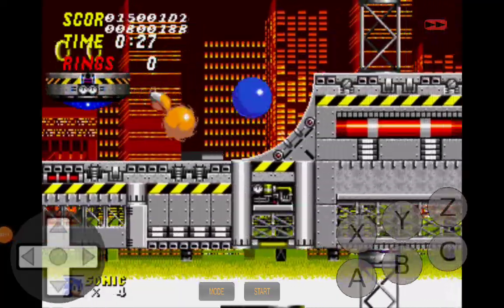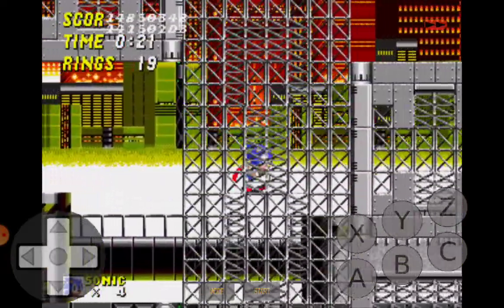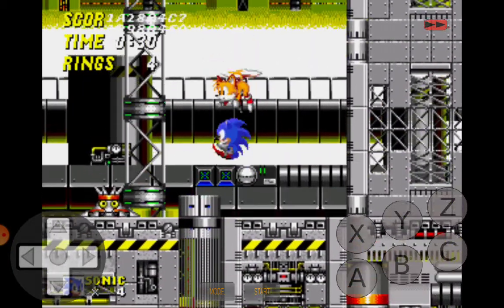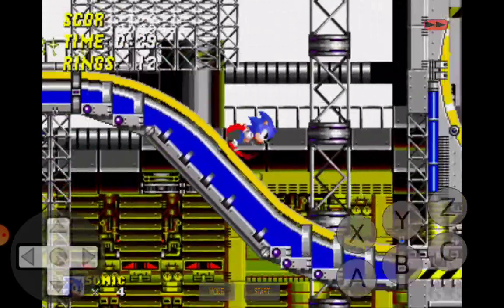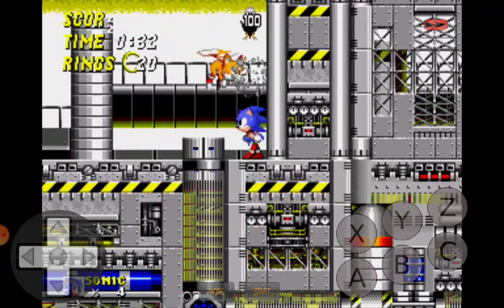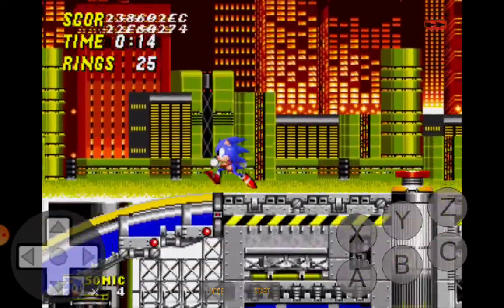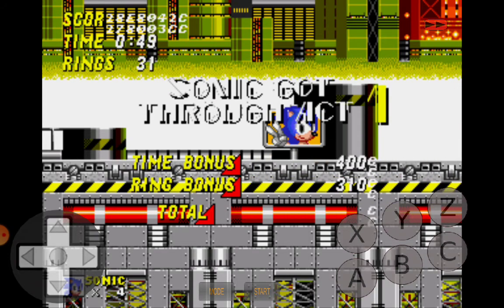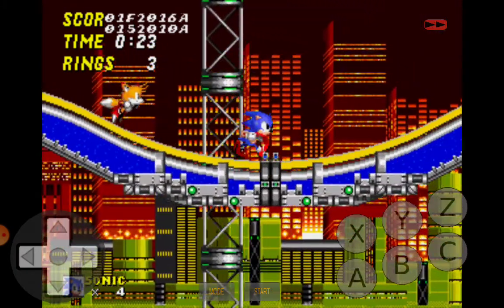Sonic 2 Beta 7 Gameplay: part 2